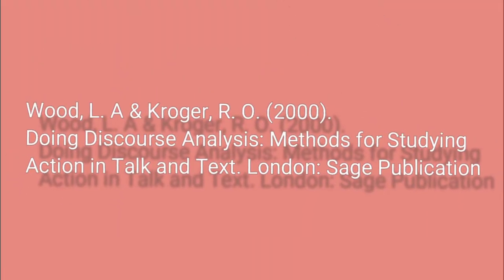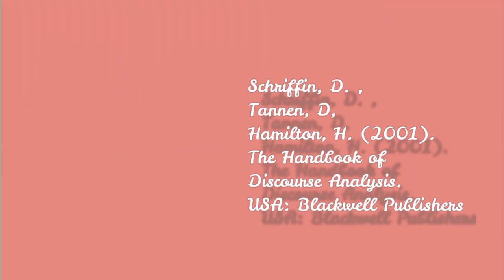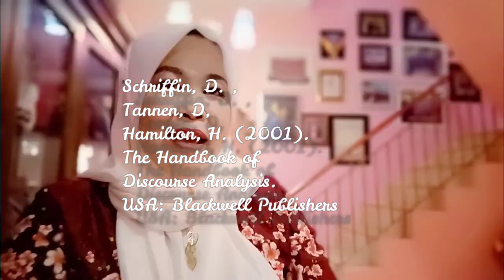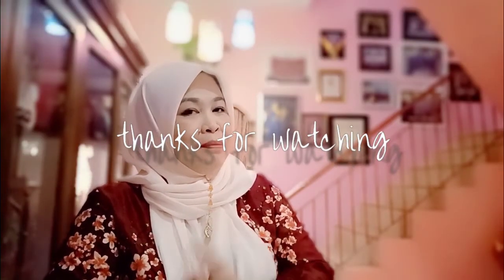Discourse Data: Spoken and Written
two types of discourse data are explained here..

the topic of your research will lead you to decide the type of discourse data